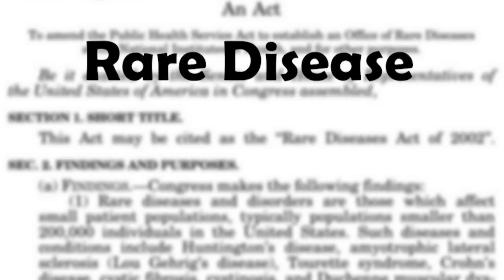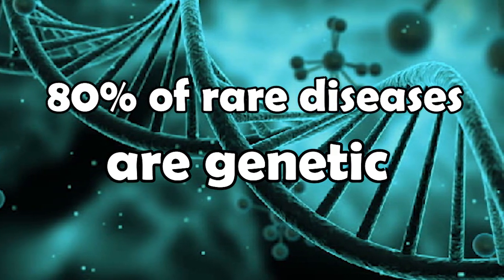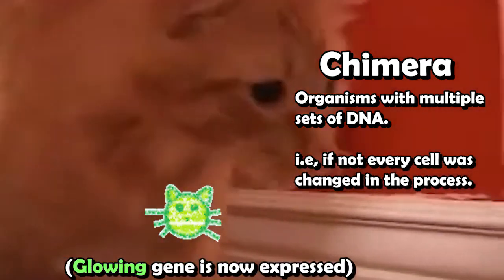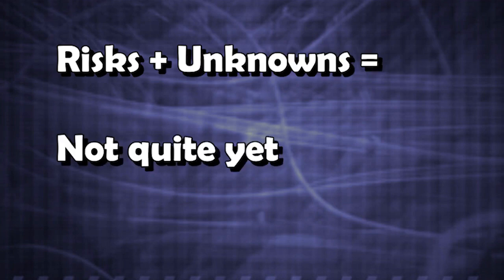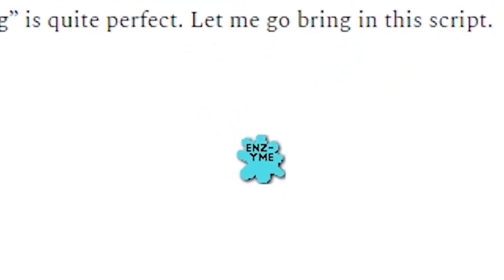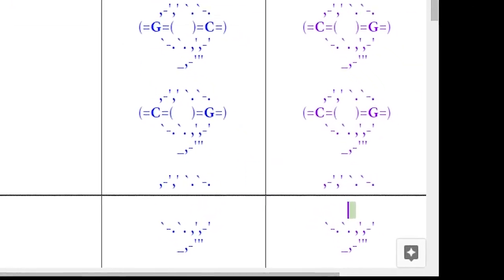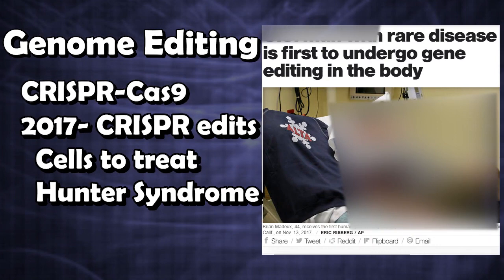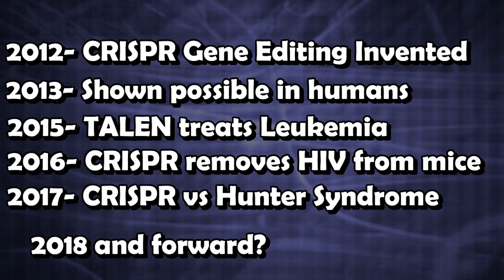Cutting a Cure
Despite the word “rare” in “rare diseases”, hundreds of millions are negatively impacted by these conditions. Luckily, since a vast majority of them are genetic, by understanding how to alter genetics, blanket cures or treatments may be possible. This video emphasizes the varied forms of genetic modification and demonstrates the rapidly evolving maturity of our editing techniques.

This is a video that was produced by WWU math student Jordan Nguyen in an experimental WWU summer course. Students with little to no video editing experience or storytelling training turned into video producers in six weeks. We hope you enjoy this science story as much as we enjoyed making it. Spark Science host and instructor of this course, Dr. Barber DeGraaff, is very proud of each of them.